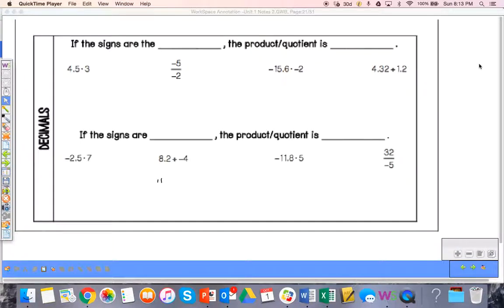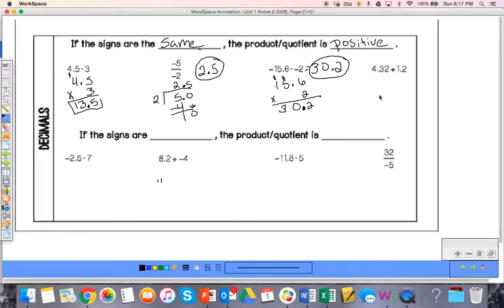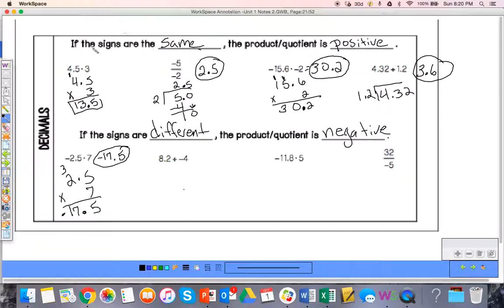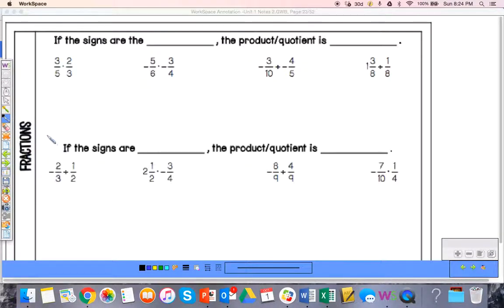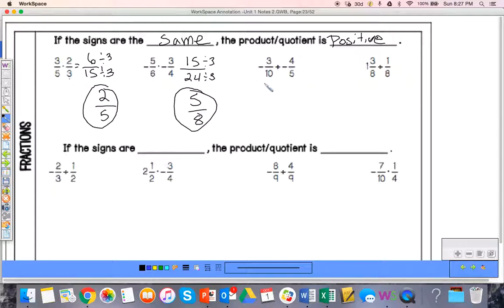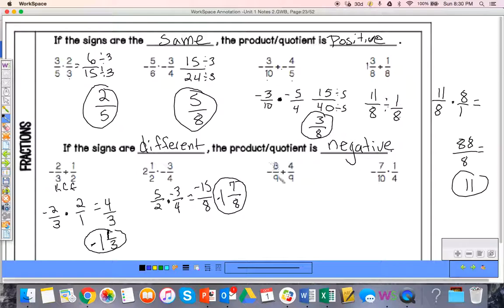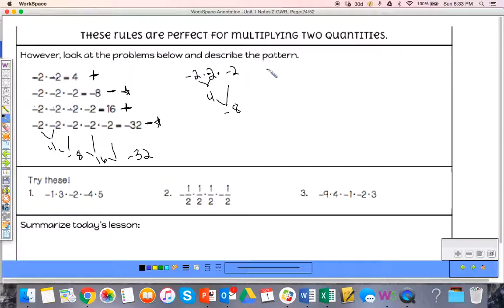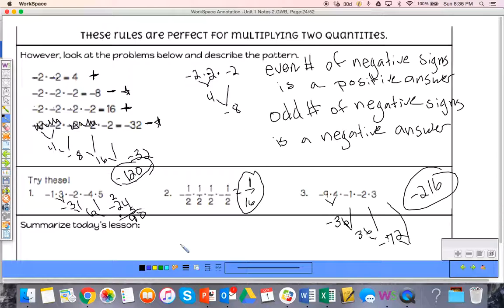Adv 7 Multiplying and Dividing Rational Numbers